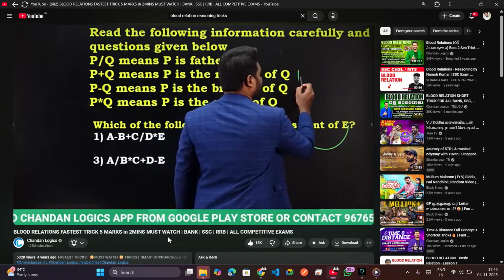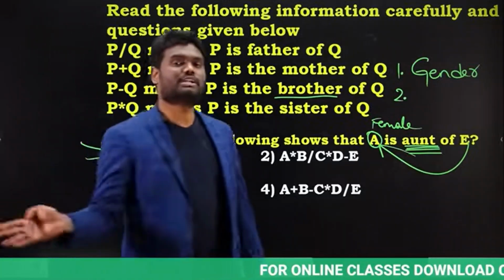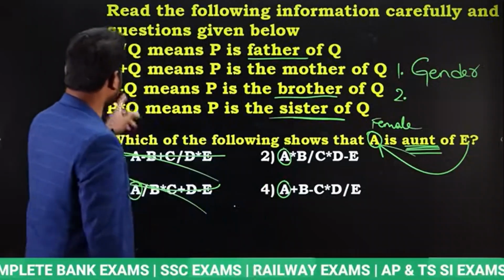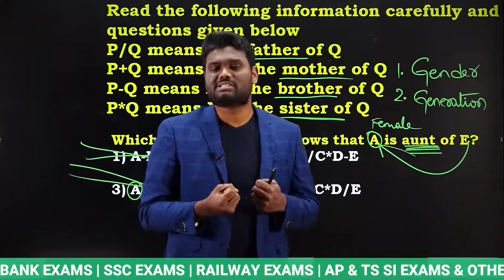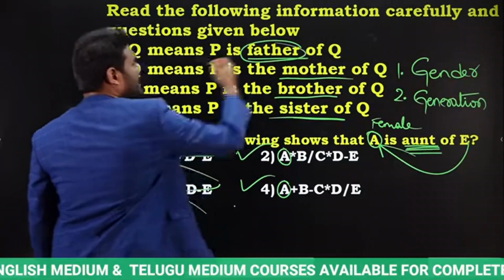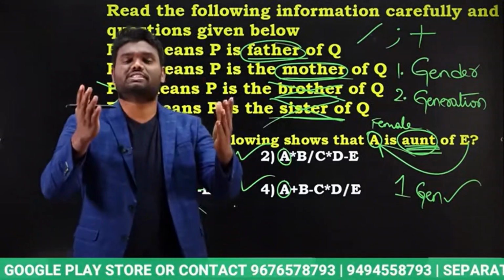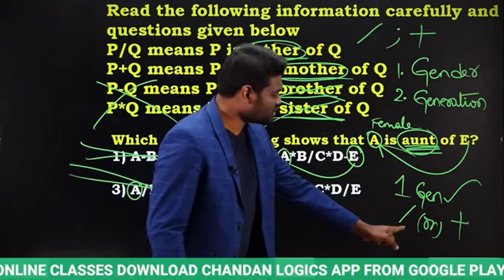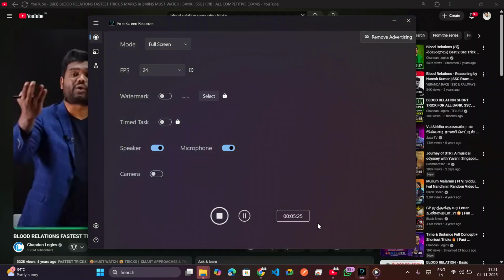Blood Relations - Mains - Option Elimination | Reasoning | Banking